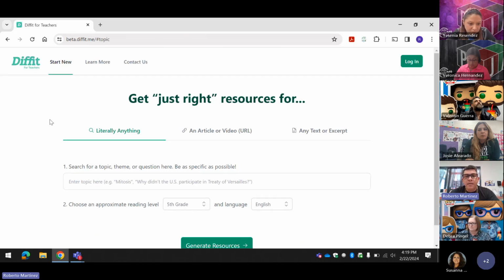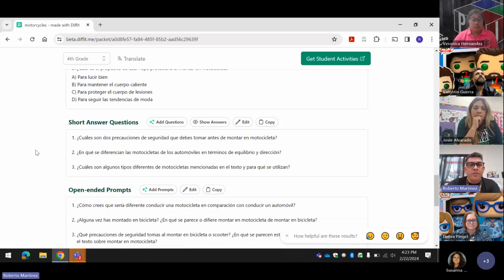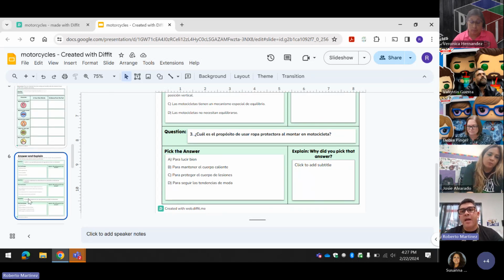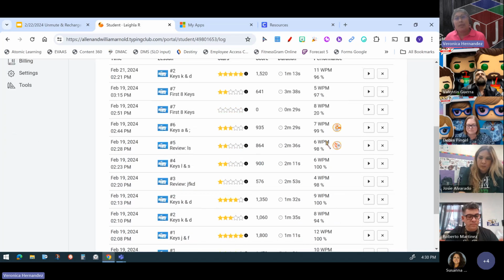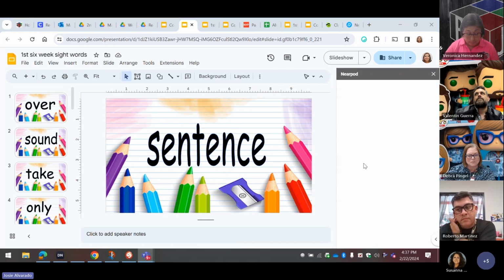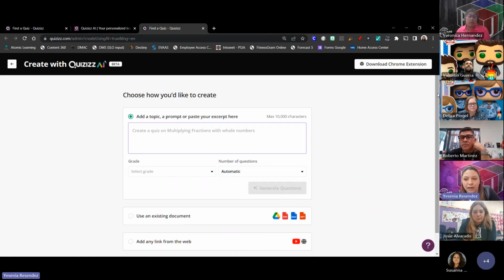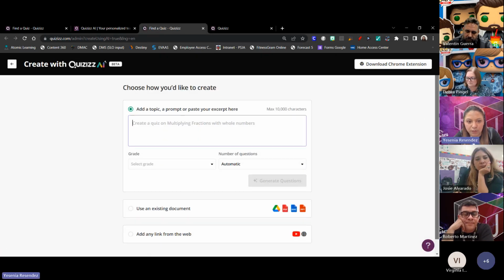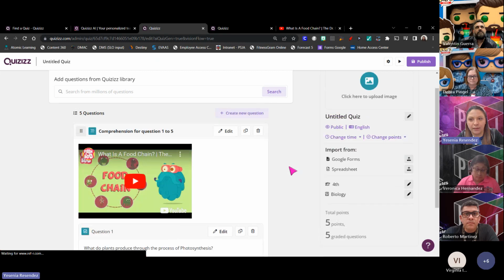UNMUTE + Recharge: February 22nd, 2024 - Elementary